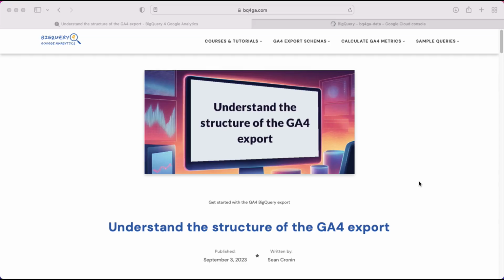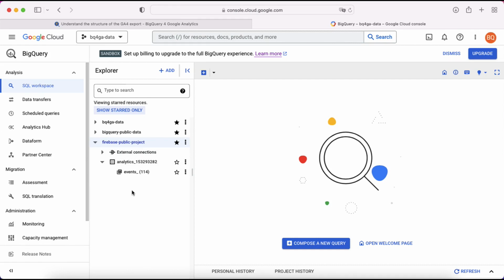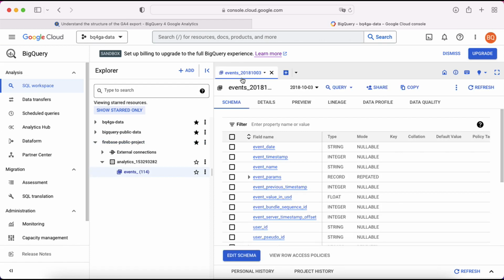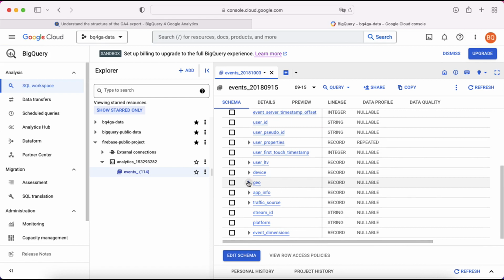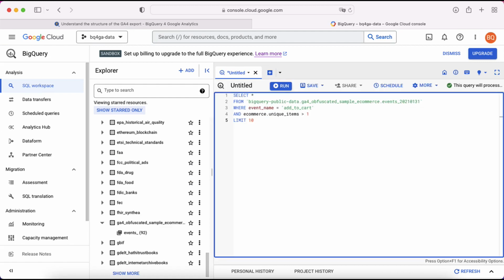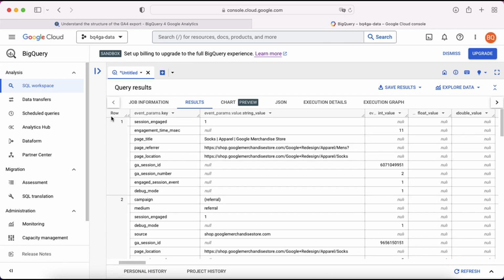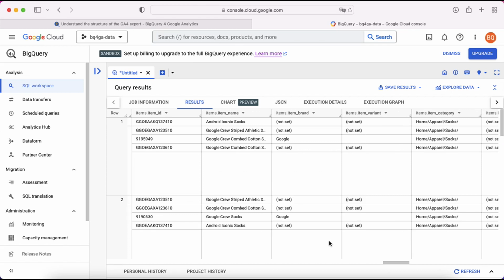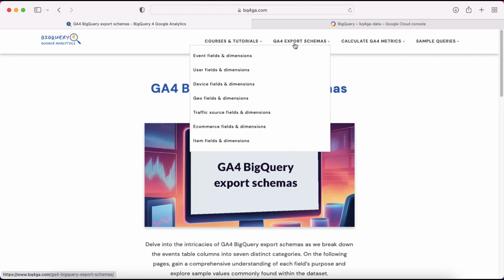Exploring the GA4 BigQuery export schema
As you journey deeper into the world of GA4 within BigQuery, it’s crucial to have a solid grasp of the structure that underlies this vast ocean of data.

In this video, we’ll dive into the architecture of the GA4 export, unraveling the table schema and data organization. This foundational knowledge will pave the way for more effective querying and analysis.

While some fields are straightforward columns, others are records nested within records, offering deeper insights. We’ll also encounter REPEATED fields, which add another layer of complexity.

For more information you can check out the original article over on the

0:00 Intro
0:33 Overview of the analytics dataset
1:32 Explore the events table structure
3:17 Querying the events table
5:14 Wrap-up